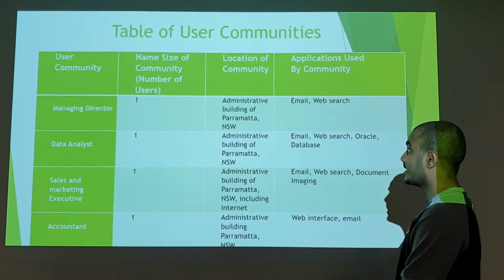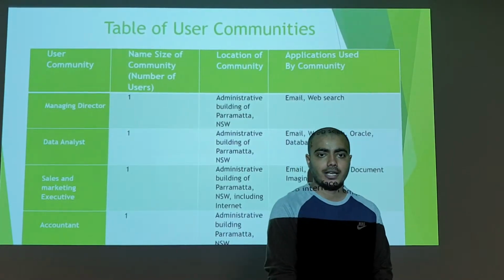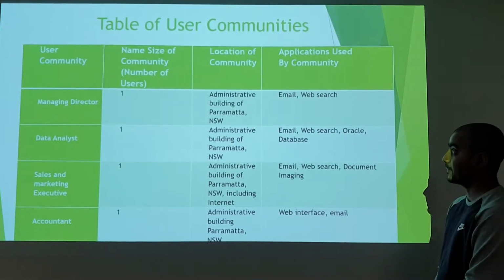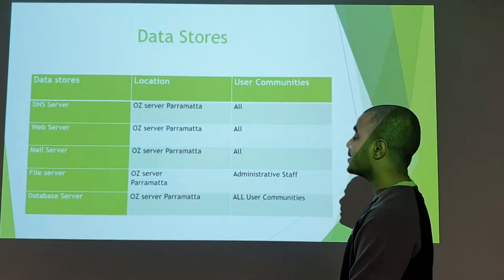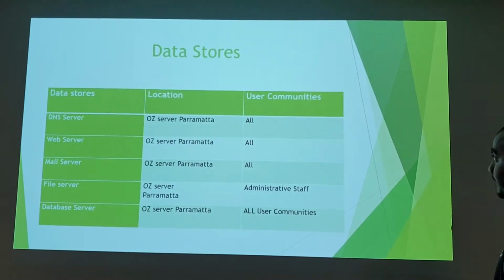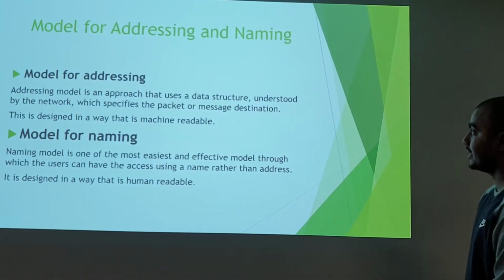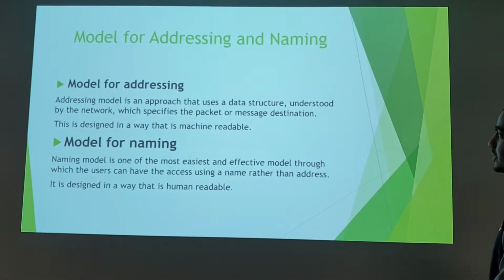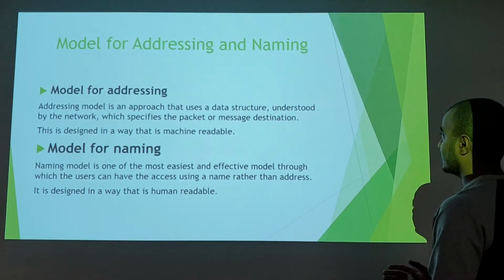Presentation on Network Design of OZ Dispatch, By Sabin Panthi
Network Design of OZ Dispatch ,
First Group Assignment Presentation

Group Members
Sabin Panthi
Shiva Basyal
Vikas Shah
Santoshi Khadka